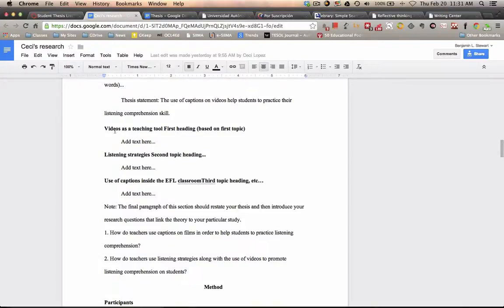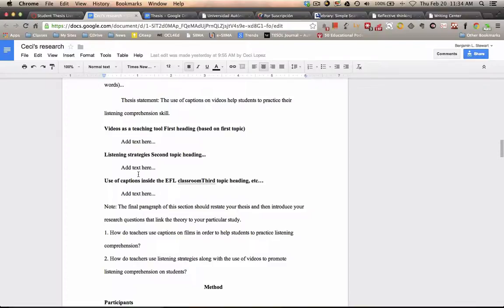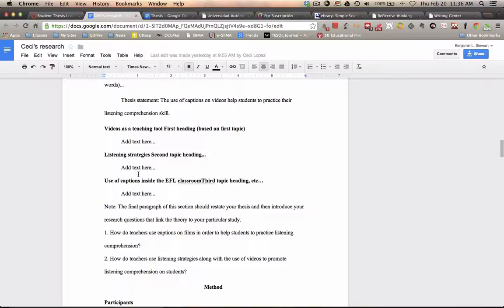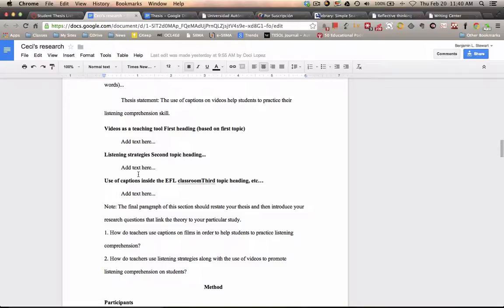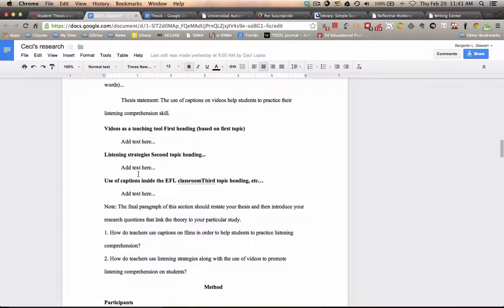Thesis Seminar: Ceci (week 4)